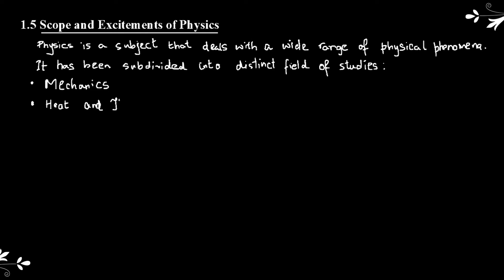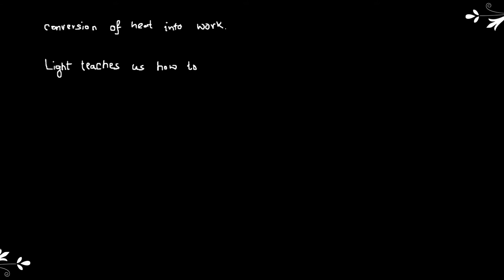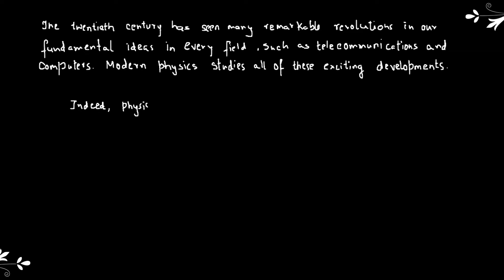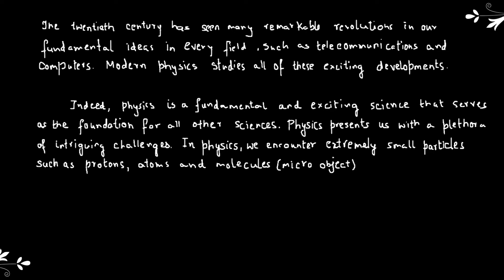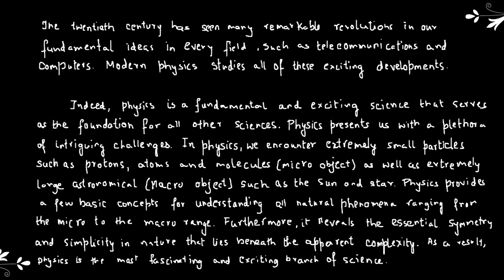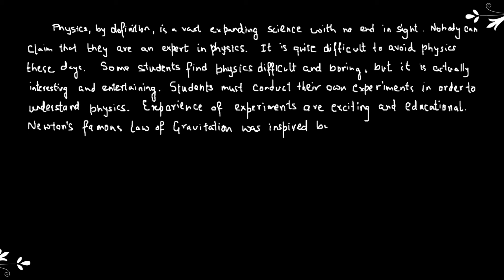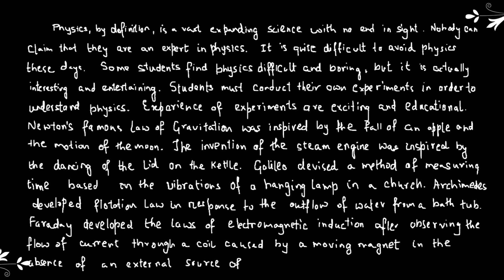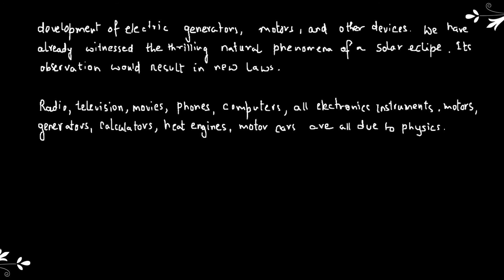Physics 101 | Chapter 1 Physical World | 1.5 Scope and Excitements of Physics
In today's session, we dive into the idea of how interesting the scope and excitement of physics are PHYSICAL WORLD

So, let us investigate this fascinating issue and broaden our knowledge.

About

The mission of MathandBolt is to create a library of lectures that provide simple explanations for many difficult mathematical and scientific topics.

You can browse and watch our library of videos, and work on tons of practice problems. Be it broadening your knowledge or trying to ace a college course, MnB is there with you.